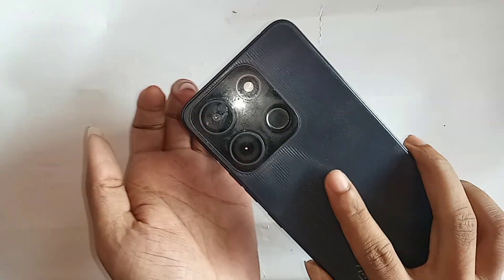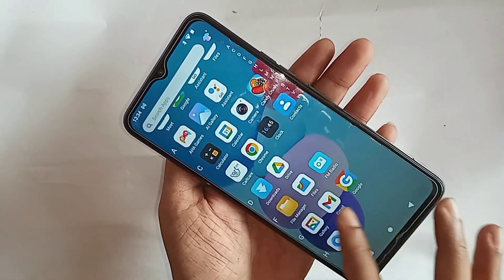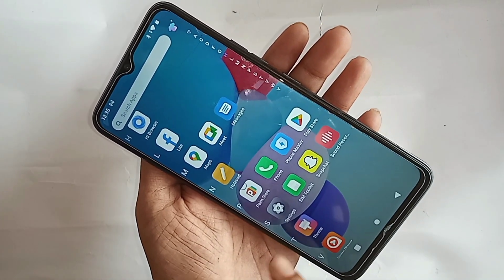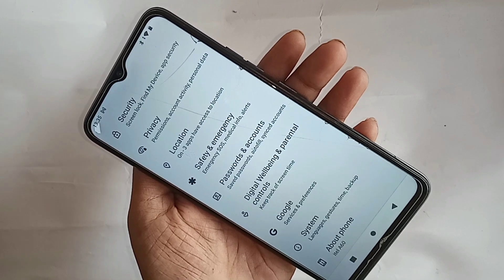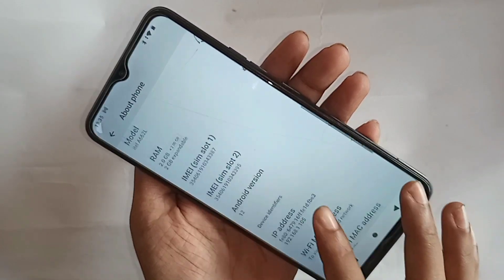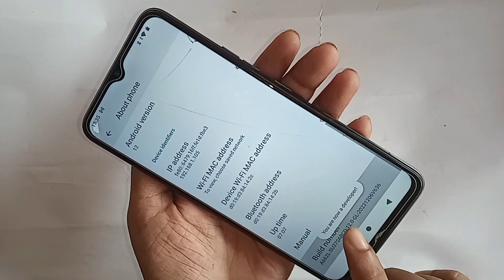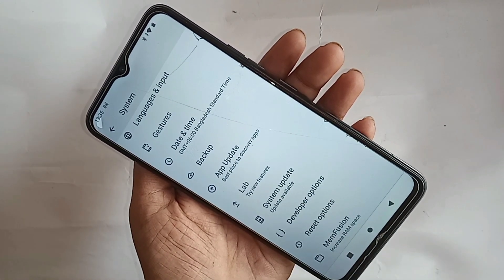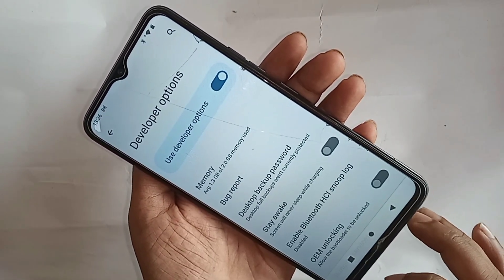itel a60 Developer option Enable // Enable usb debugging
This phone model is itel a60.now today i will show you how to enable developer option in itel a60 phone.
and i will also show you today how to enable usb debugging mode in itel a60 phone.
if you want to enable developer option and enable usb debugging mode for this first you have to find the option called settings and when find setting go to setting and find about phone go to about phone.
you see build number than you gave to click  and enable developer option.